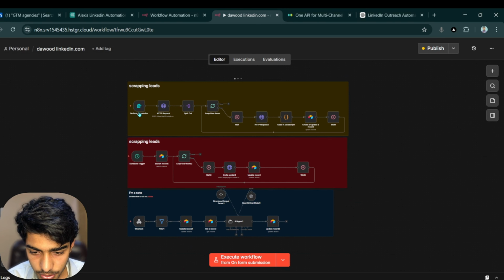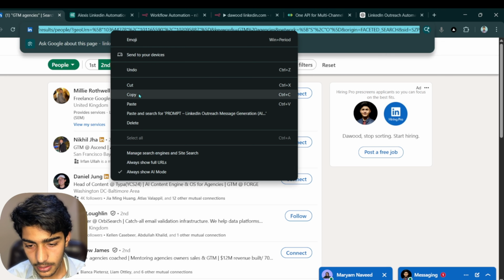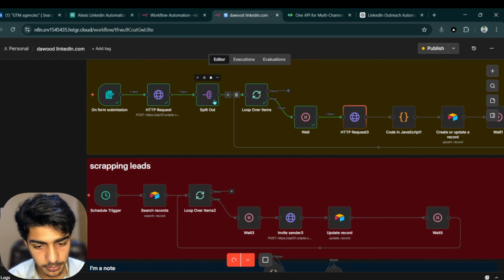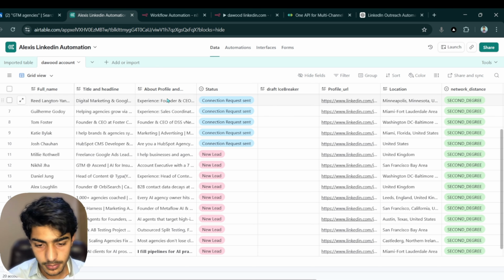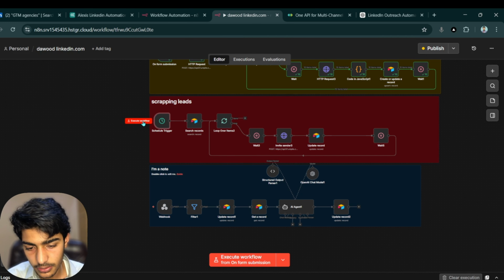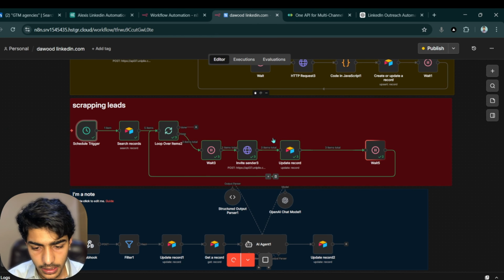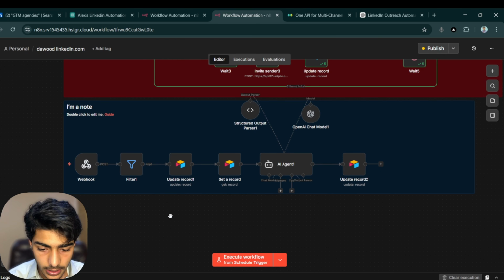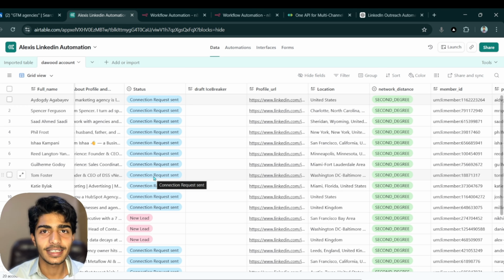How to Build a LinkedIn AI Agent for Lead Generation | n8n Automation Tutorial (Step-by-Step)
Or if you prefer to build it yourself, comment “blueprint” and I’ll share the resources.

Most people think LinkedIn is about posting more content.

It’s not.

It’s about starting more conversations.

This exact system has already been used to close 12+ deals, and I’ll show you how it works step by step.

You’ll see:
• How to scrape leads using a simple LinkedIn search URL
• How the system sends connection requests safely over time
• How AI generates personalized first messages
• How to structure this into a repeatable lead generation engine

By the end, you’ll have a clear blueprint to build this for yourself.

If you’re a service-based business, agency owner, or freelancer looking to get consistent leads from LinkedIn, this will be directly useful.

Tools mentioned:
• n8n
• Airtable / Google Sheets
• Unipile API

0:00 Why LinkedIn content alone isn’t enough
0:08 The real key: conversations
0:16 The problem with manual outreach
0:25 What this automation does
0:34 What you’ll learn in this video
0:42 System overview (how it works)
0:57 Step 1: Finding leads with LinkedIn search
1:10 Running the workflow
1:24 Storing leads in CRM (Airtable)
1:50 What data gets scraped
2:11 Step 2: Sending connection requests automatically
2:28 How the system avoids limits
2:36 API setup (Unipile)
2:53 Tracking activity in CRM
3:07 Step 3: Waiting for acceptance
3:15 AI agent writing icebreakers
3:26 Prompt structure
3:33 Draft vs auto-send messages
3:51 Advanced version (engagement before outreach)
4:08 Increasing acceptance rate (up to 70%)
4:25 How to get the blueprint / next steps